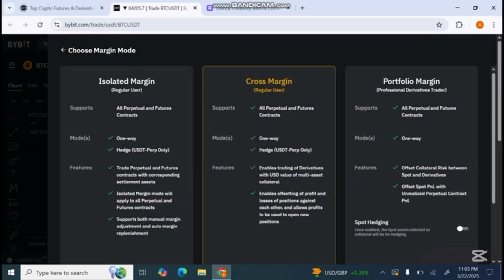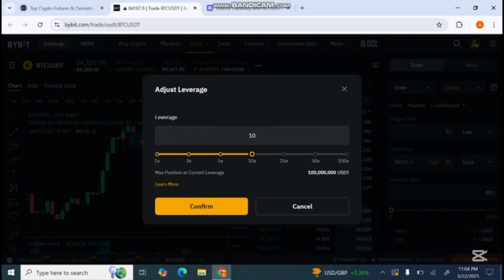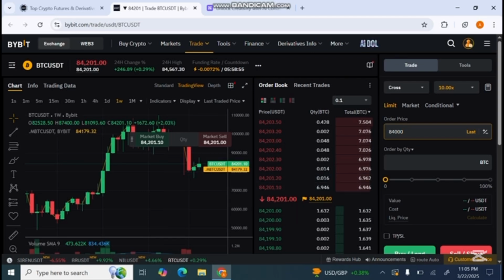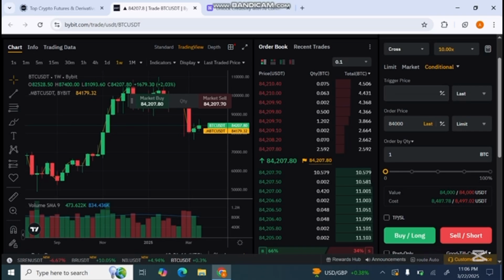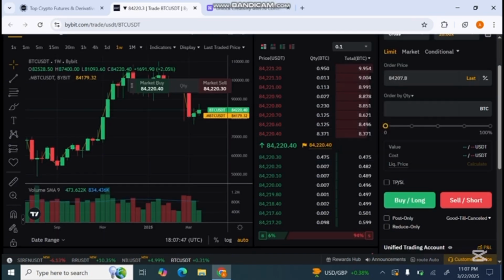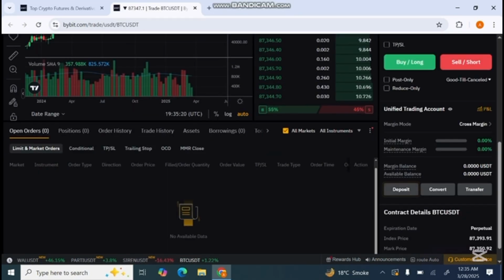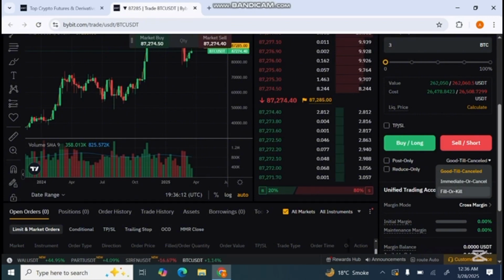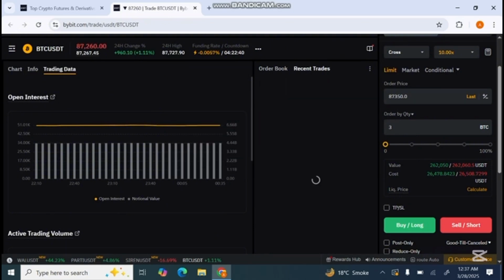Bybit Trading Tutorial: A Beginner’s Guide to Crypto Trading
This Bybit trading tutorial is designed to help beginners navigate the platform and understand how to trade cryptocurrencies effectively.

One of the key aspects of Bybit is its leverage trading feature, which allows users to amplify their potential profits by borrowing funds. In this tutorial, you'll learn how Bybit leverage trading works, including how to adjust your leverage ratio, manage risk, and avoid liquidation. Bybit offers up to 100x leverage on certain trading pairs, making it a popular choice for traders seeking high-risk, high-reward opportunities.

Additionally, this guide walks you through placing market and limit orders, understanding perpetual contracts, and using tools like stop-loss and take-profit orders to manage your trades effectively.